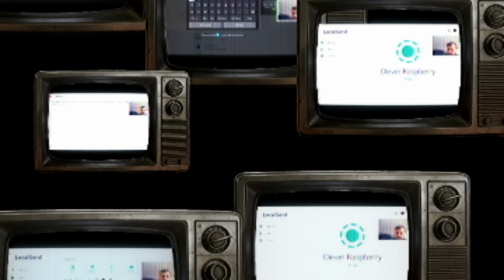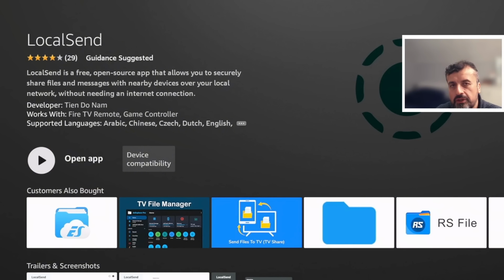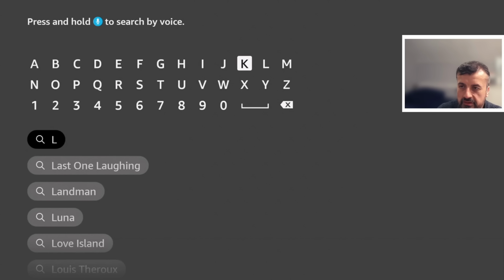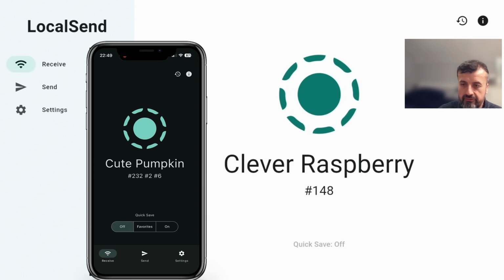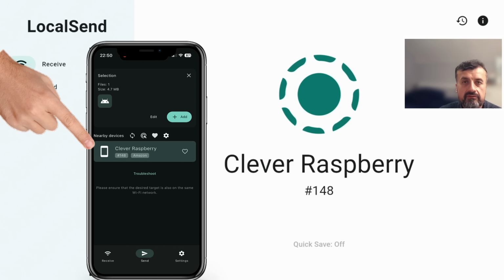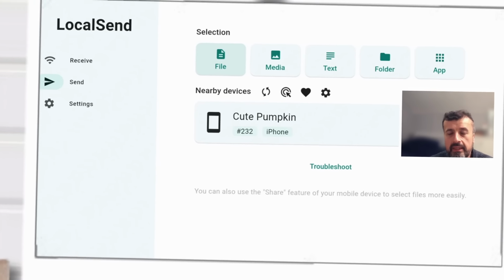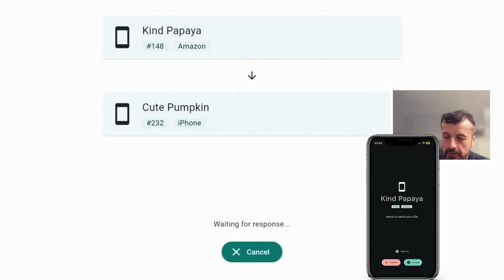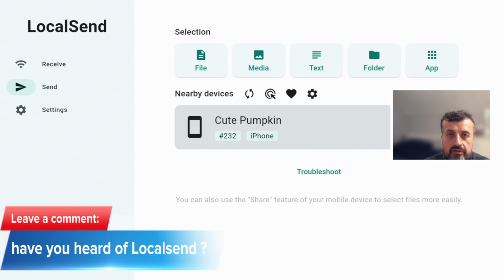🔴Downloader Is Back on Firestick… I Still Prefer This App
Downloader is back on Firestick, but after testing the latest version, I still prefer this secret app for sideloading APKs from your phone, PC, or tablet. Faster transfers, zero typing, and a much easier setup.